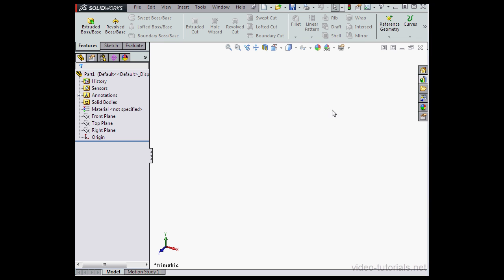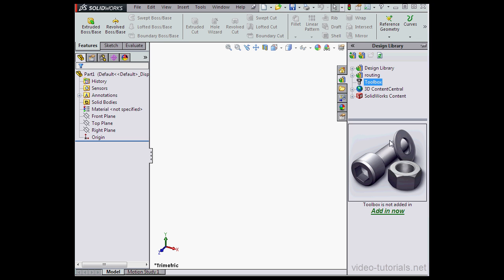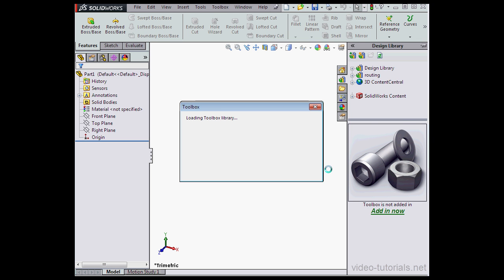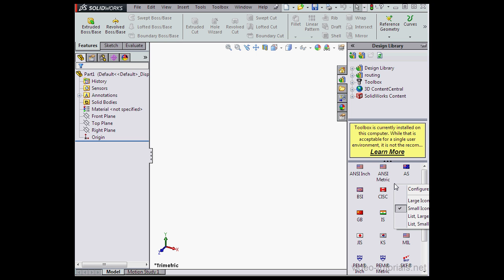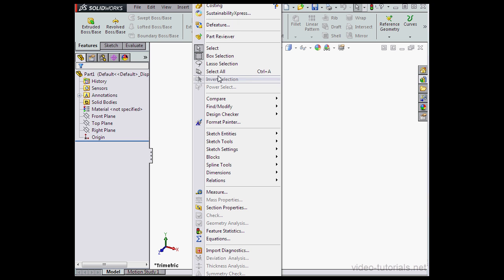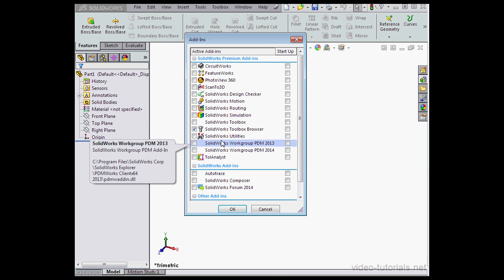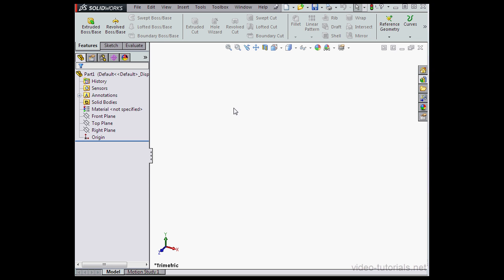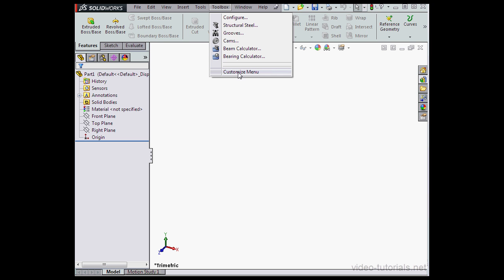How to add-in the Toolbox utility - SOLIDWORKS tutorials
In this SOLIDWORKS toolbox tutorial, I show you how to add-in the ToolBox utility.